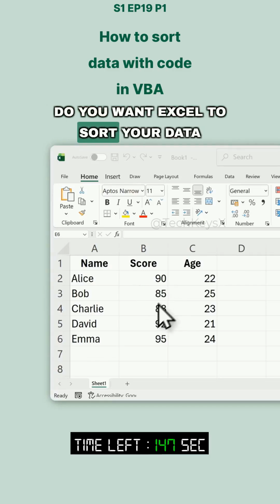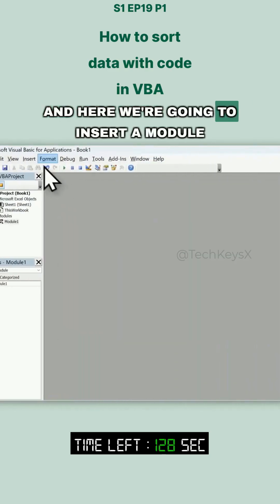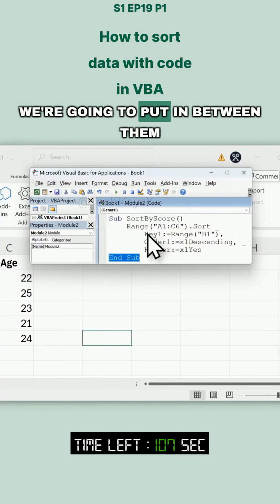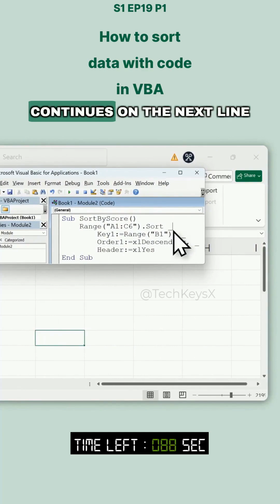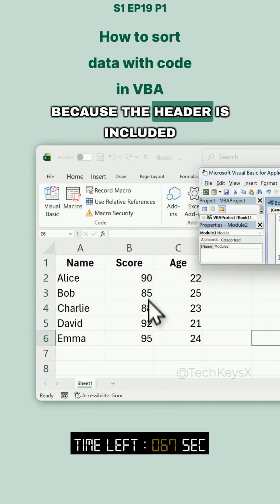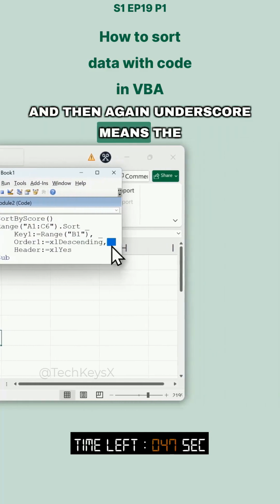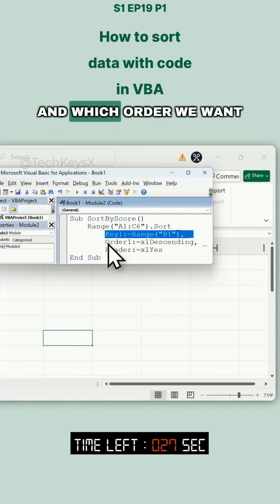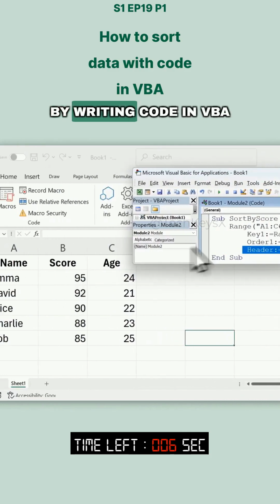How to sort data with code in VBA - S1 EP19 P1